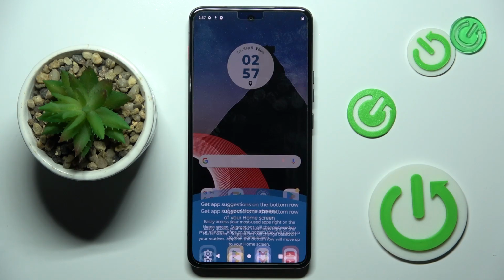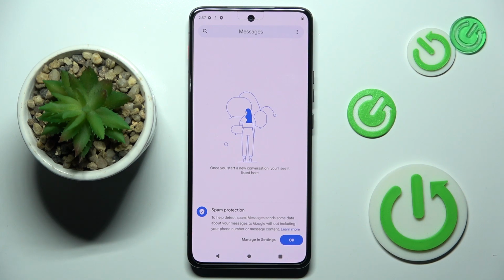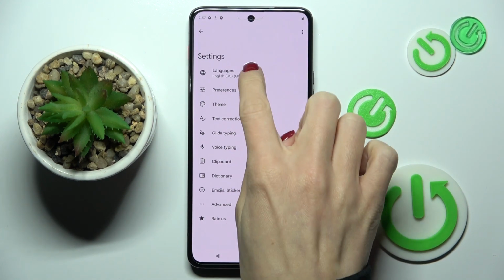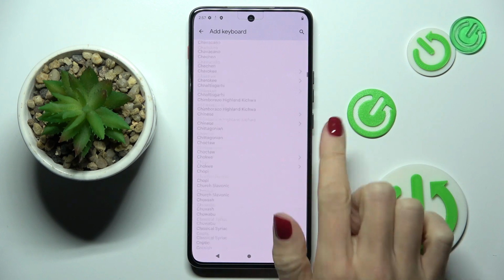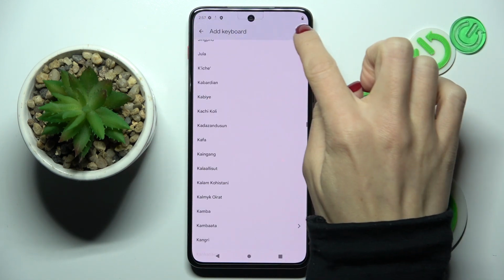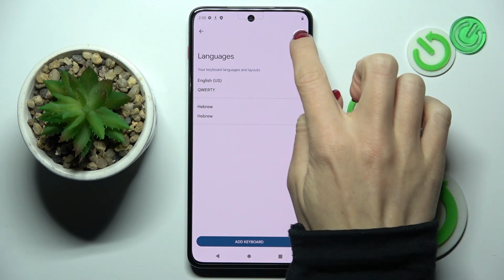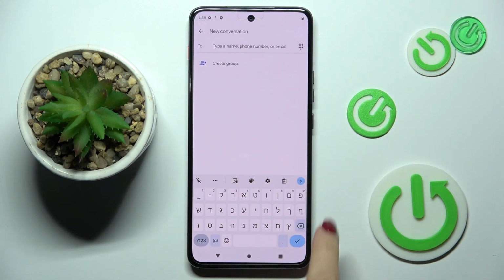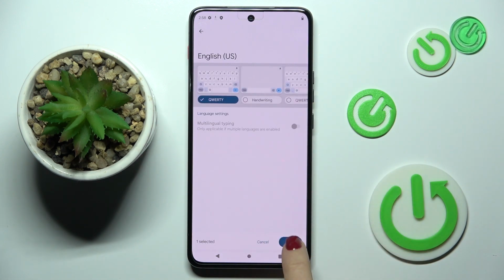How to Change Keyboard Language on MOTOROLA ThinkPhone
Find out more info about MOTOROLA ThinkPhone:
Hi! Today we would like to show you how to change the keyboard language on MOTOROLA ThinkPhone. Follow our steps, go to the keyboard settings and then open the list of languages, select yours and add to your keyboard. You can switch between languages, and we will show you how. Visit our YouTube channel if you want to know more about MOTOROLA ThinkPhone.

How to change keyboard language on MOTOROLA ThinkPhone? How to set up keyboard language on MOTOROLA ThinkPhone? How to add language to keyboard in MOTOROLA ThinkPhone?